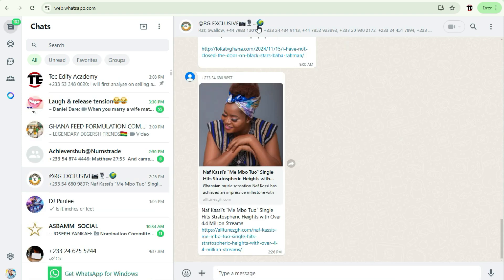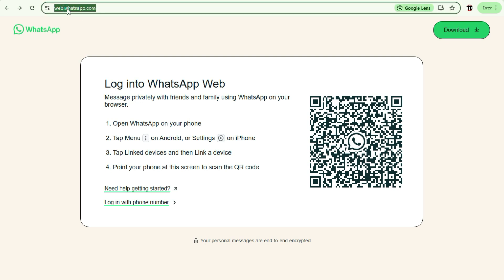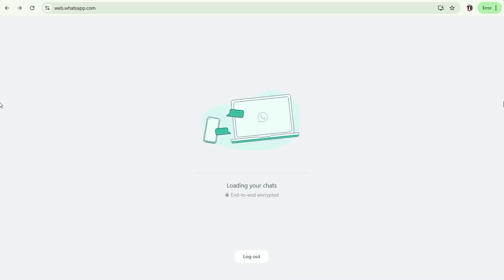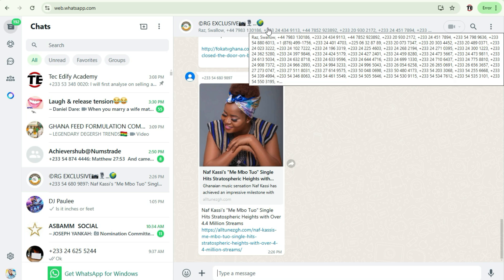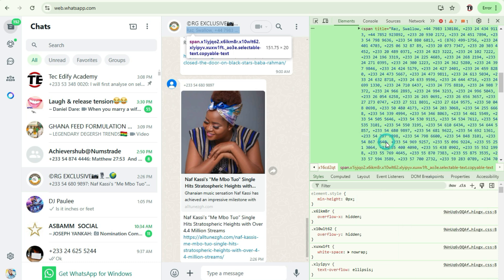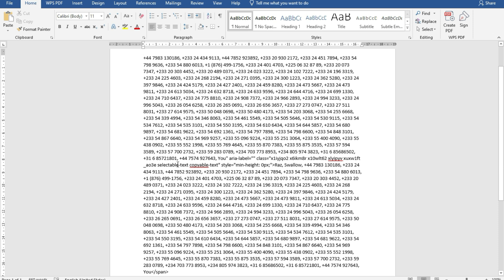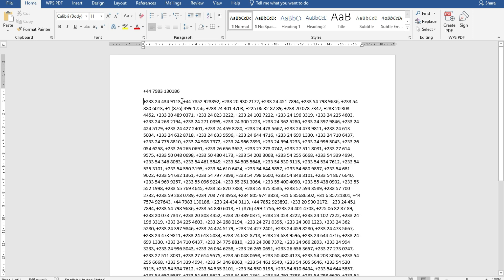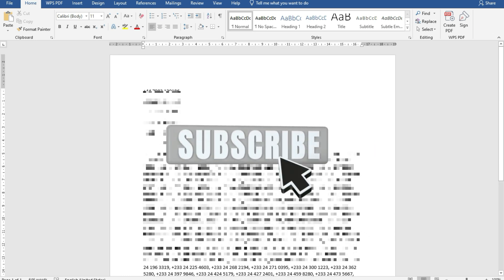How to Export All WhatsApp Group Contacts-Copy All with Ease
DOWNLOAD THE DIGITAL INCOME TOOLKIT-A Toolkit with About 15 Legit Ways to help you generate money using the internet.

Learn how to export all WhatsApp group contacts easily in this step-by-step tutorial. Whether you're managing a business group or organizing contacts for personal use, this guide will show you the most efficient way to download and save group members' details. Perfect for marketers, business owners, and anyone who needs to manage contacts effectively!